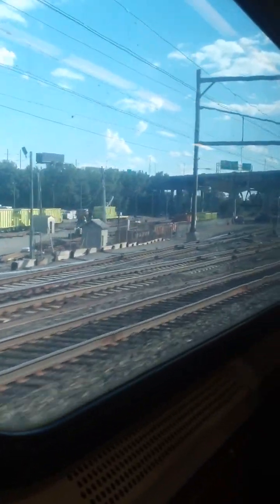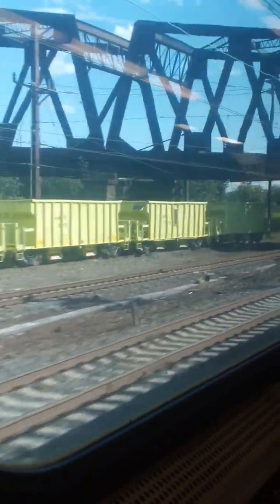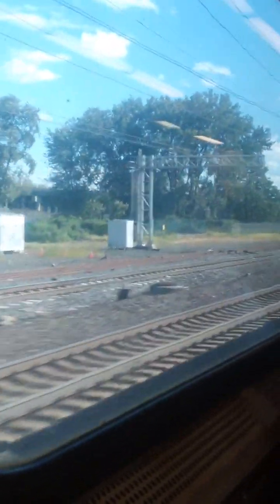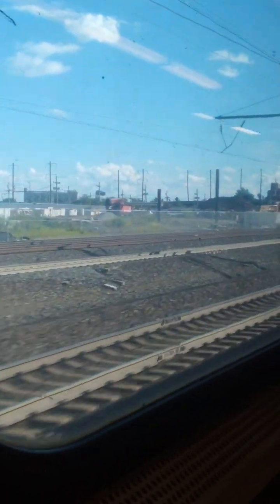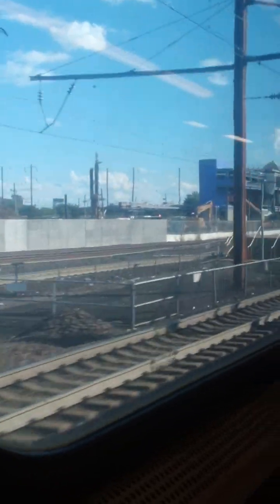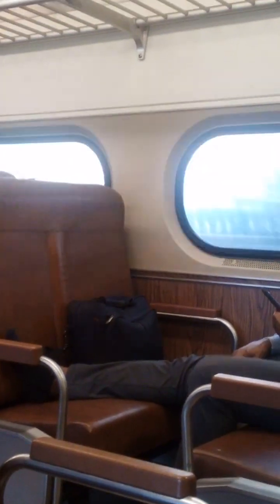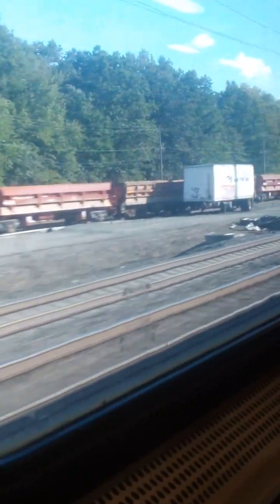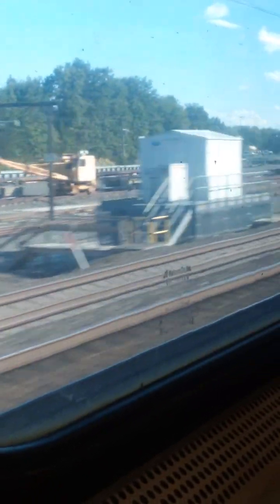August 29, 2025